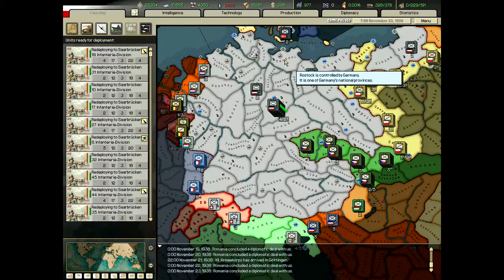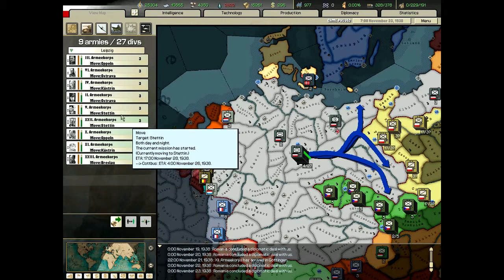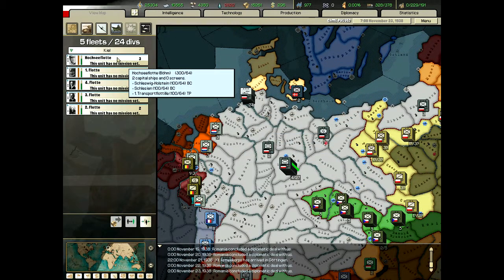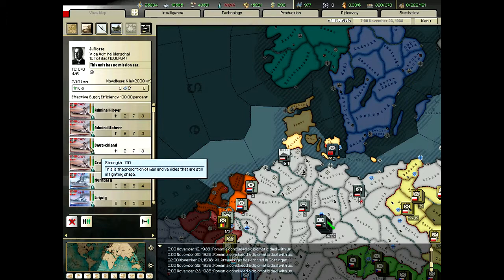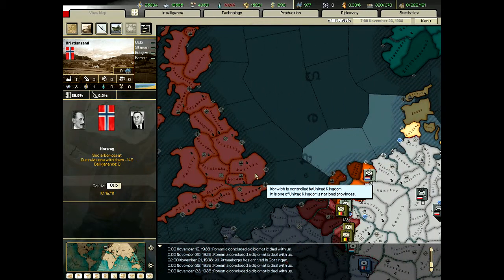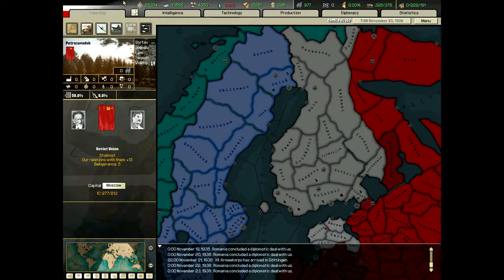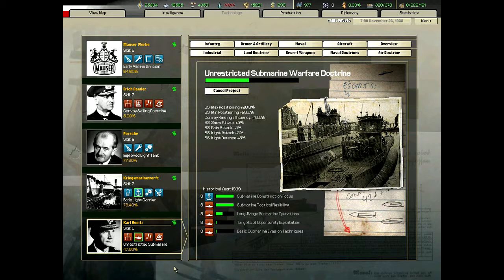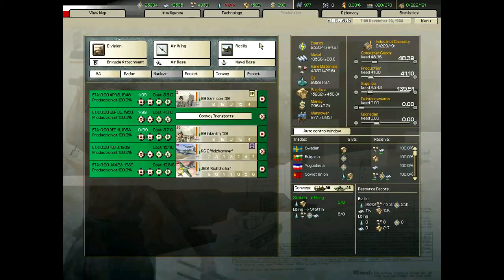Lets play hearts of Iron 2 DD.A Germany Part One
My first Lets Play hope you enjoi